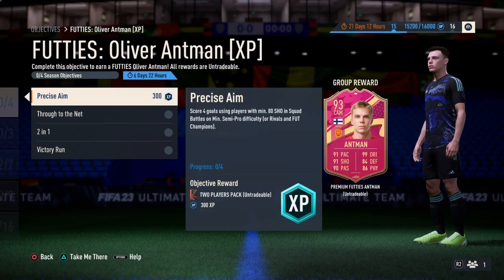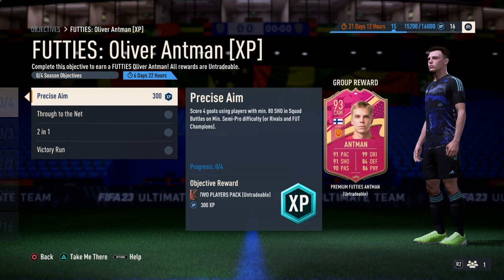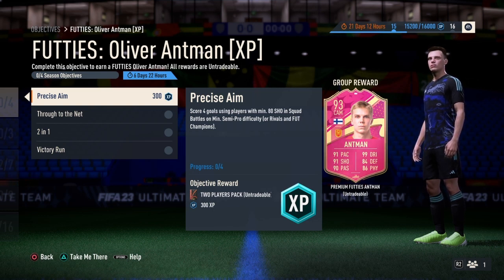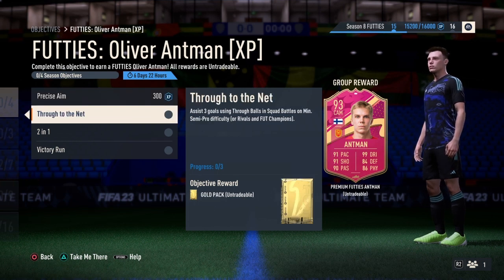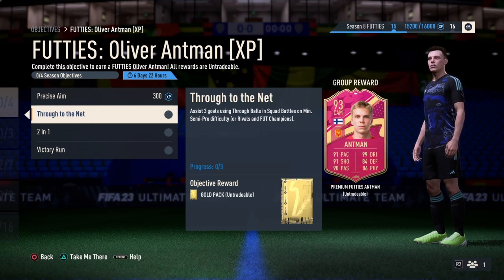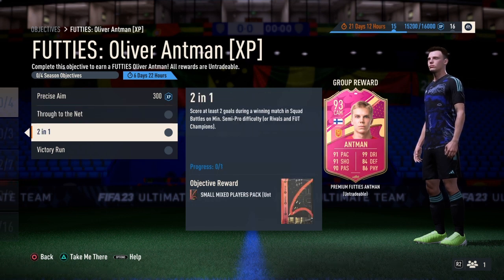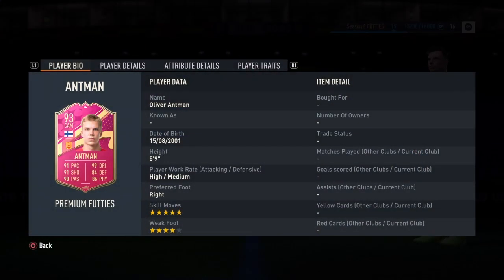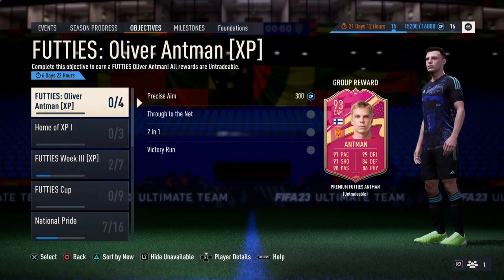How To Complete FUTTIES: OLIVER ANTMAN XP Objectives | FIFA 23 Ultimate Team!